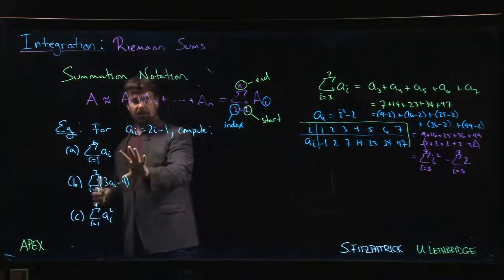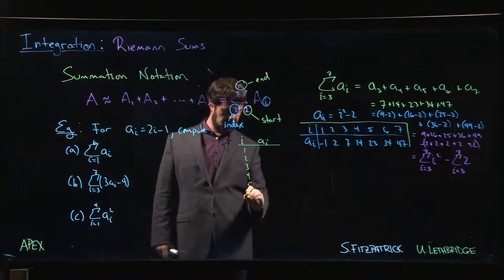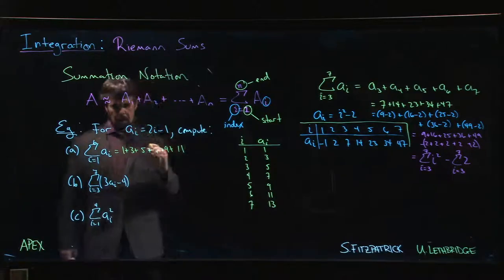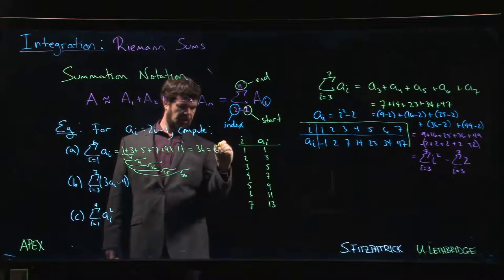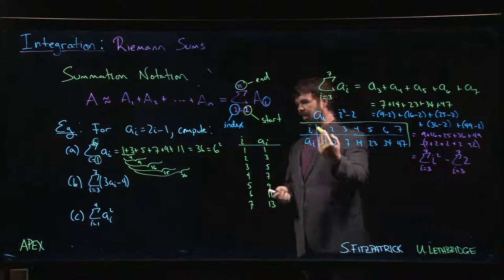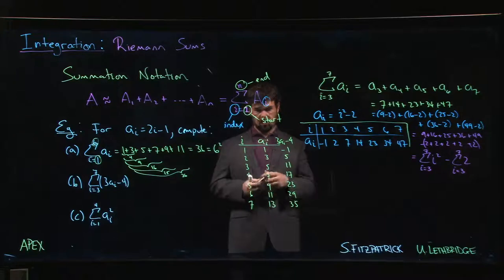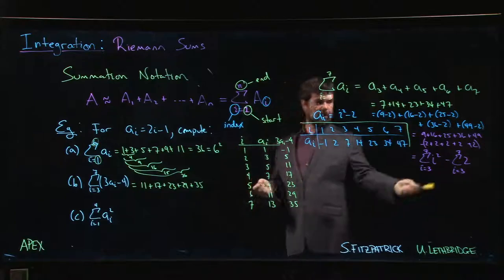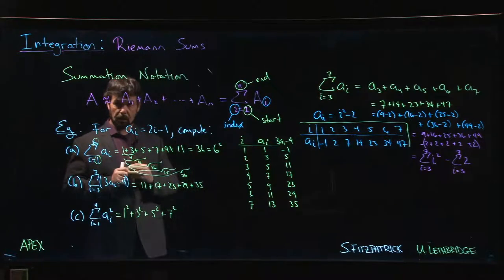Integration: Riemann - 04. Summation Examples